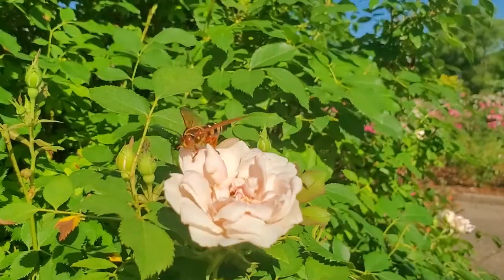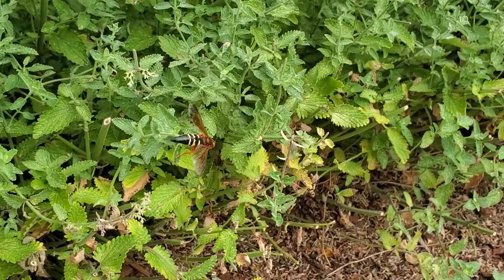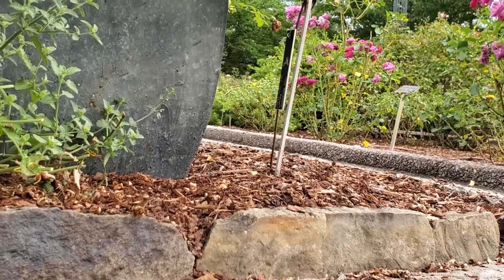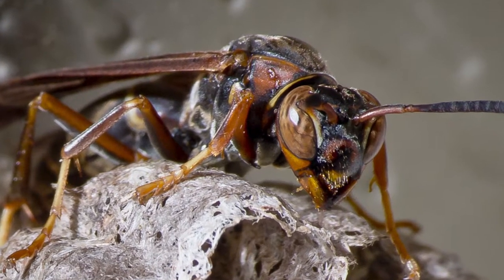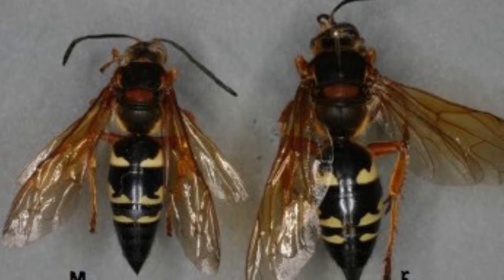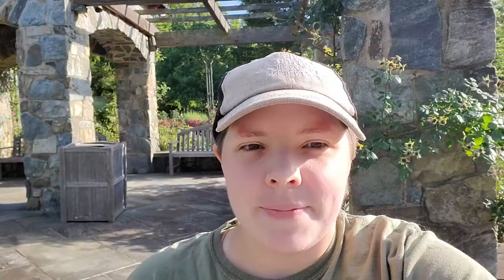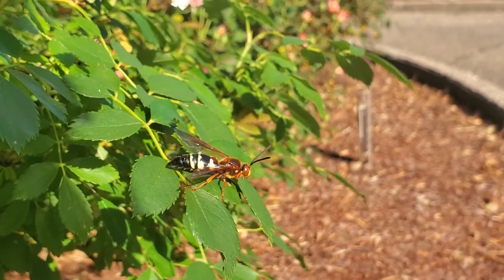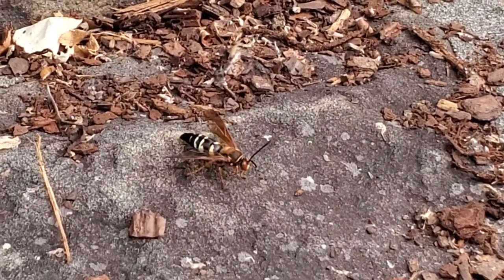Cicada Killer Wasps | Secret Life of Bugs Check-In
This week, we're in the Cochrane Rose Garden to learn about the  Cicada Killer Wasp and the differences between a male and female. Though they may not be everyone's favorite outdoor companion, these wasps are helpful contributors to a pollinated, cicada-fighting Garden.